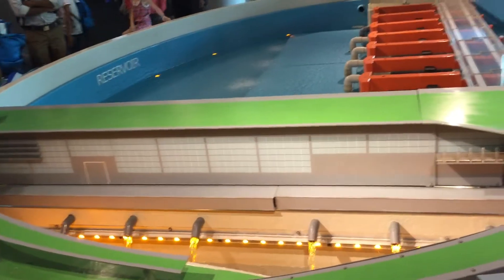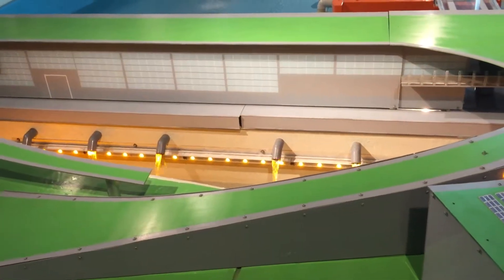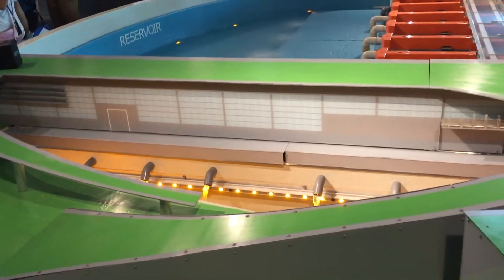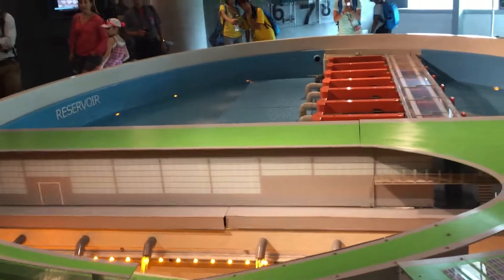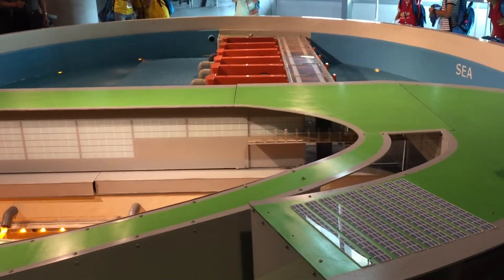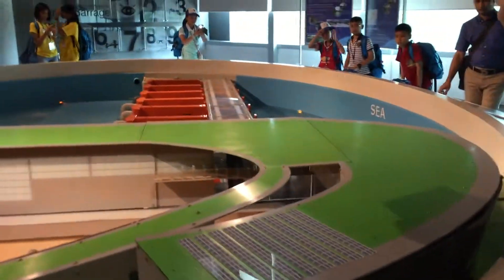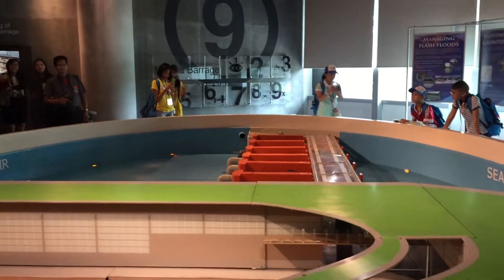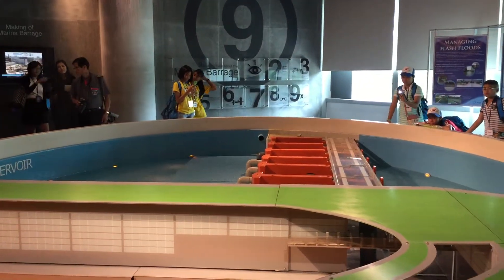Use of water pumps in the Marina Barrage to alleviate flooding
Another type of flood alleviation mechanism utilized in Singapore.